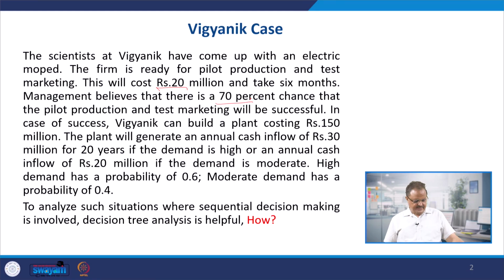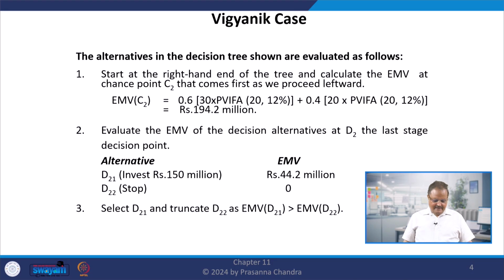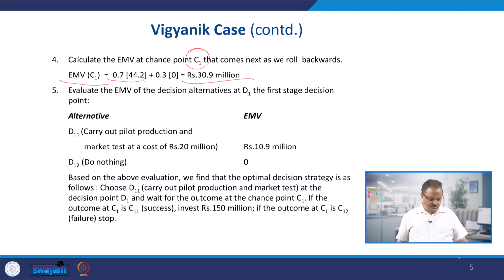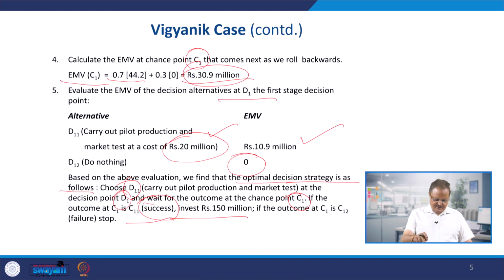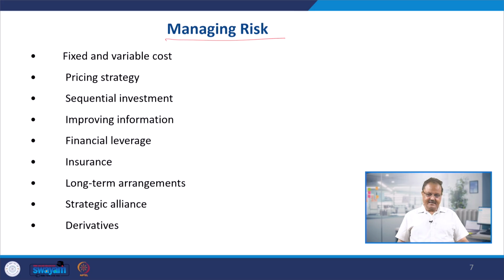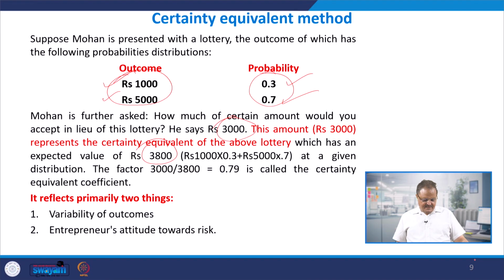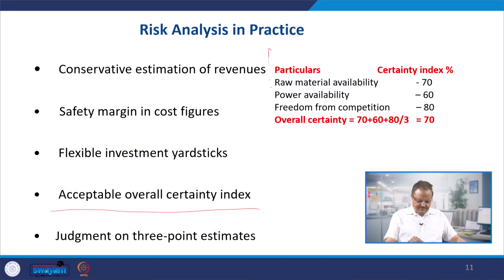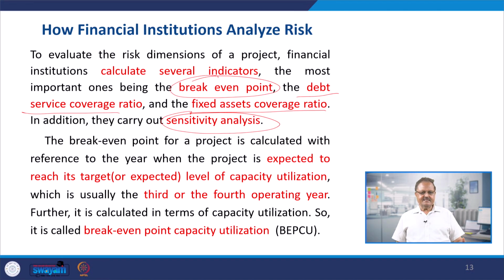Lecture 55: Project Risk Analysis - V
In this lecture, a practical problem on a decision tree is solved, along with concepts and techniques of Project Selection under  Risk, like Certainty Equivalent Method, Risk Analysis in practice, are discussed.